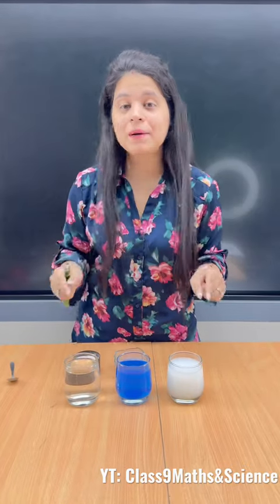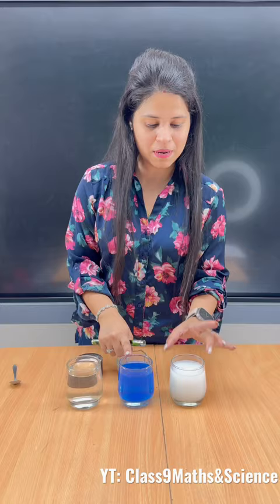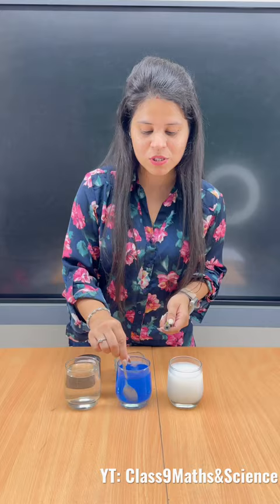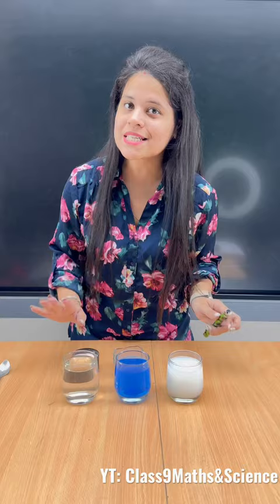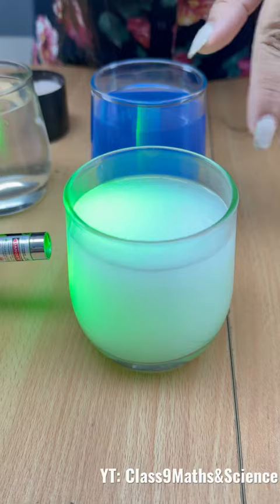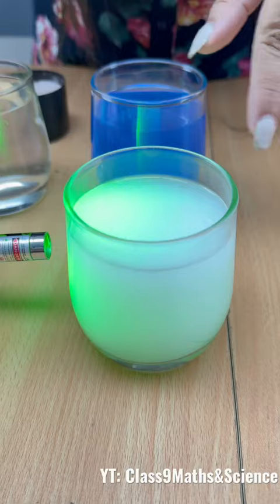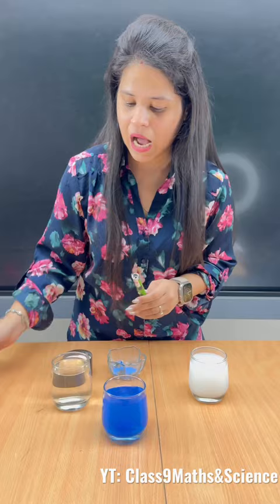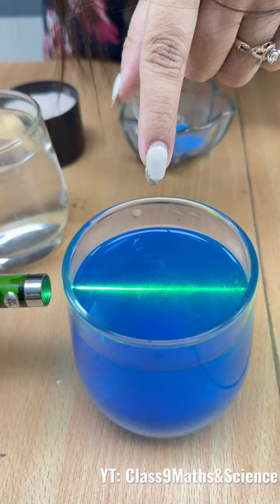Tyndall Effect Experiment